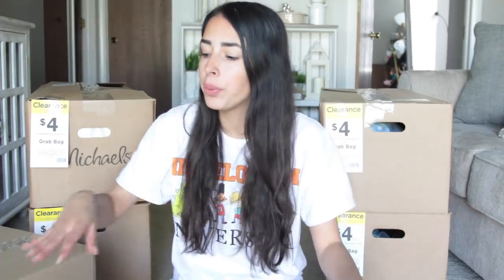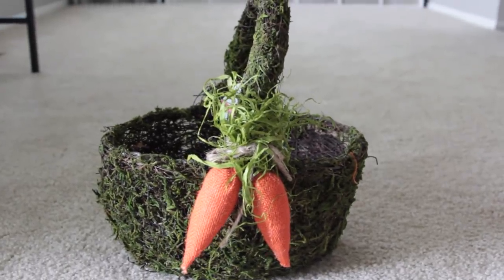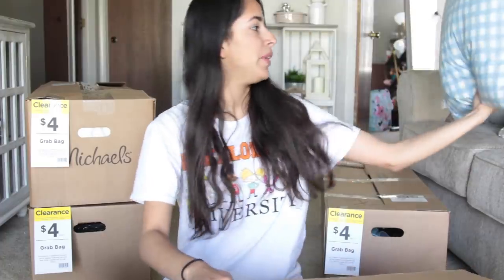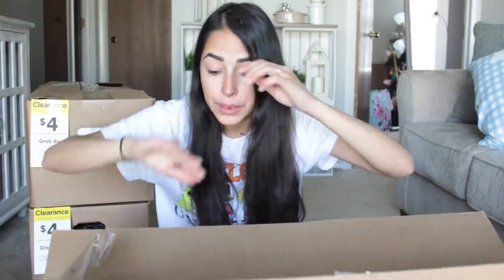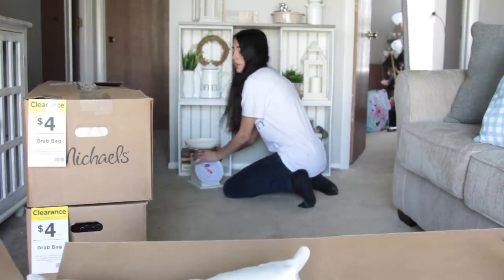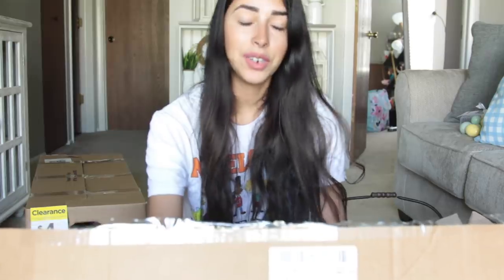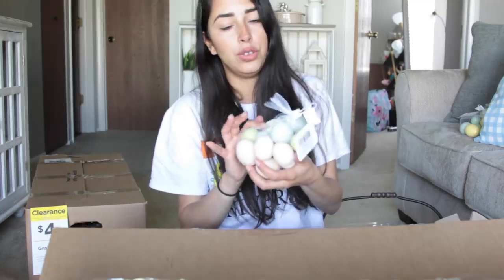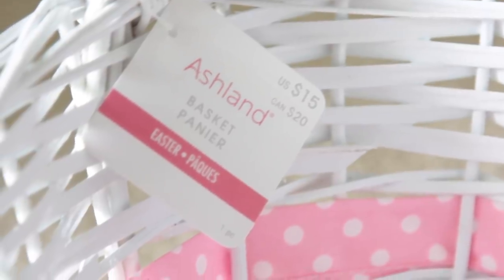BEST EVER MICHAELS $4 GRAB BAGS ║ $518.50 WORTH OF PRODUCTS FOR ONLY $20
Hello Bargain Family! Today, I'll be unboxing $4 Michaels Grab Bag Boxes. This is my favorite Michaels unboxing ever! I got a lot of great items that were serious scores! Hope you enjoy.
Bethany